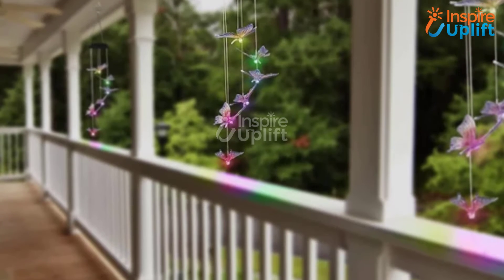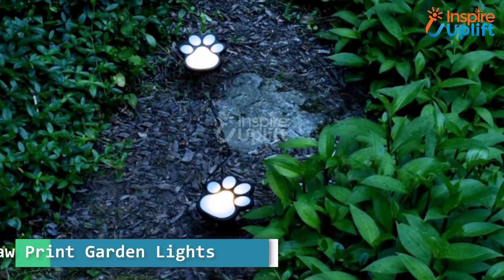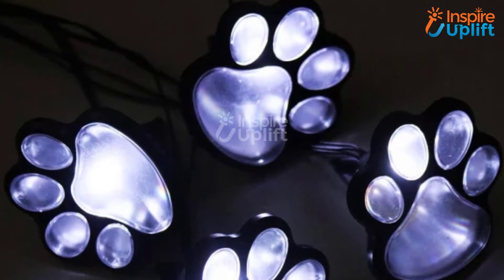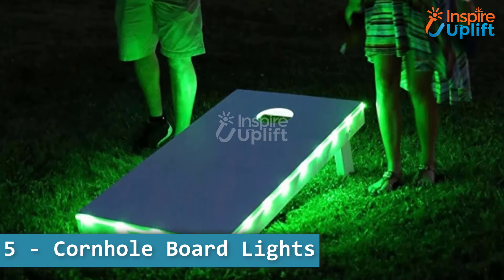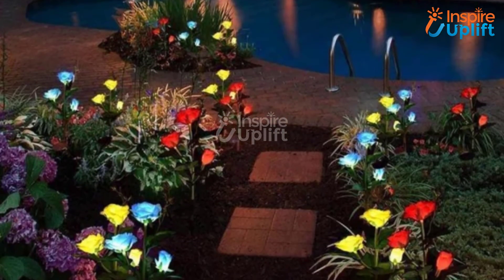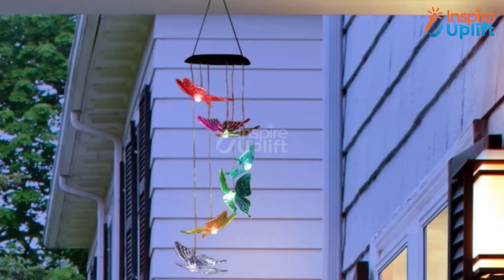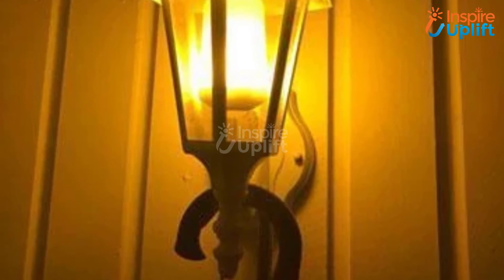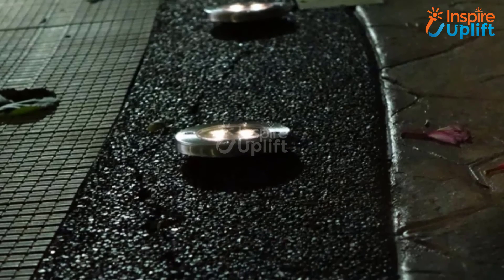7 Garden LED Lighting Ideas To Make It Look Awe-Inspiring | Inspire Uplift Trending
These are the most astonishing garden LED lighting ideas to make your backyard look as classy as possible: